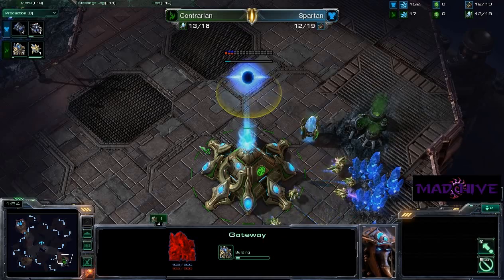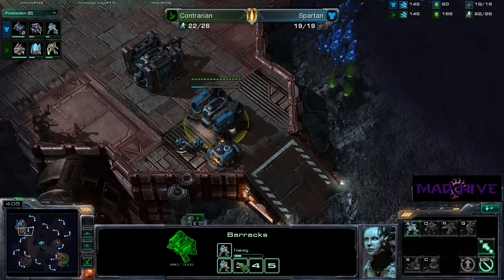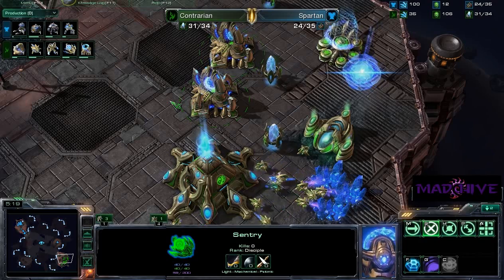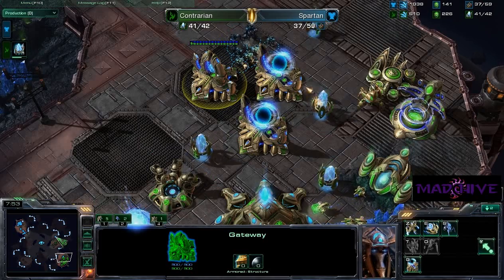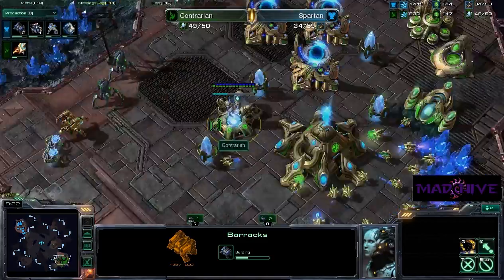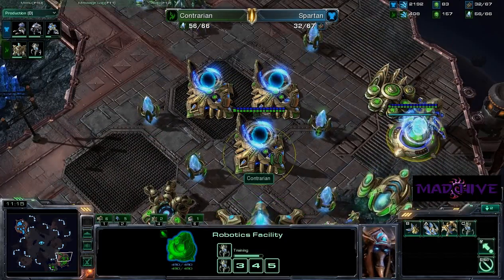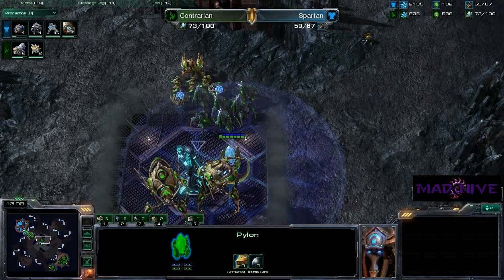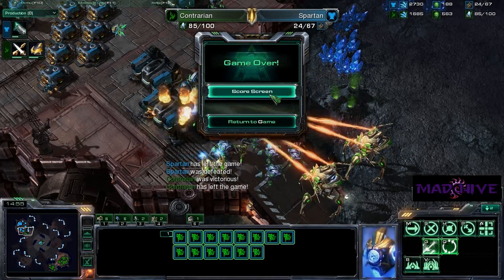3WC - RR - Contrarian[P] vs Spartan[T] - Game 2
3 WEST CLASSIC (Round Robin)

Contrarian[P] (0-0) vs Spartan[T] (0-0)
Game 2 (best of 3)

Series: 0-1